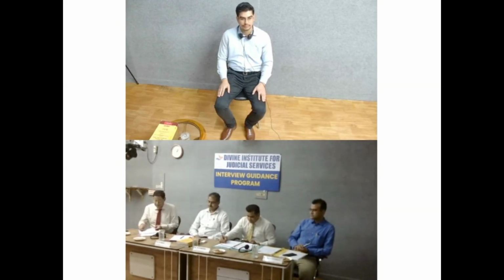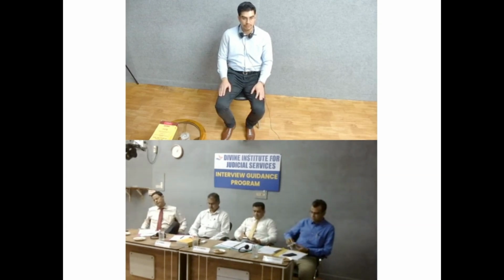Abhishek Pathak | Punjab Judiciary 2022 -2023 | Divine Institute For Judicial Services